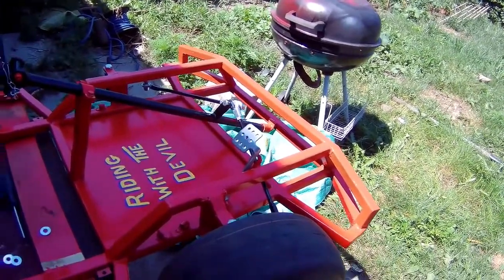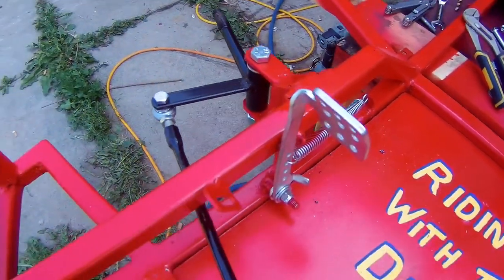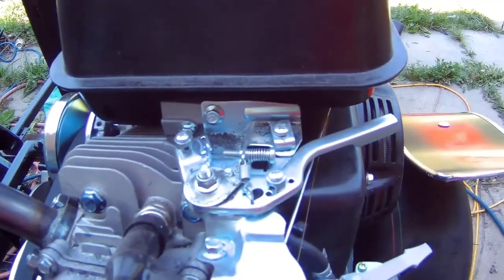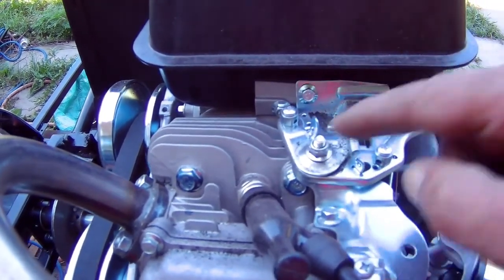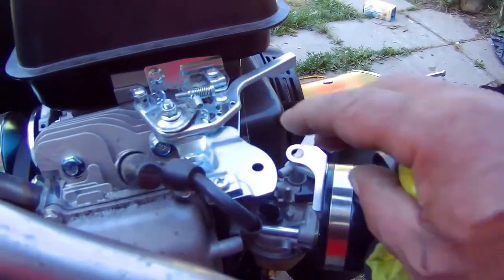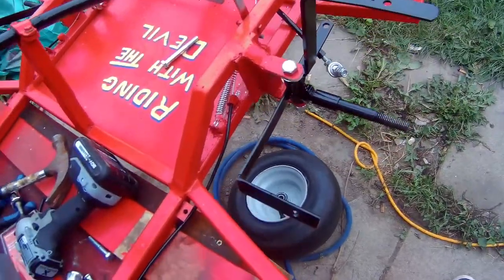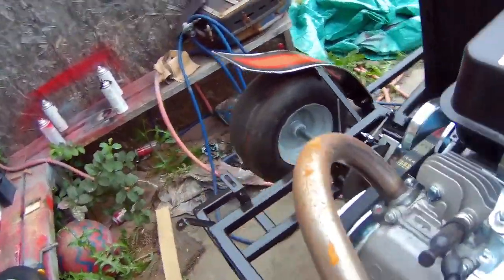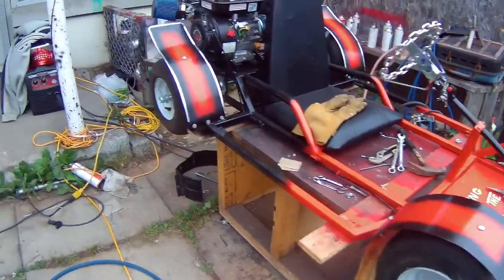Homemade Go Kart Sexy Machine pt 11, Front Fenders and Other Stuff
Here i'm hooking up the peddles and finishing the front fenders.